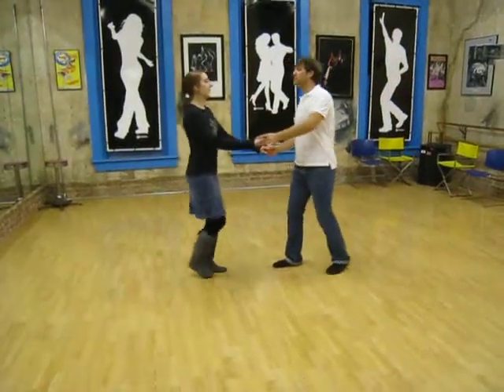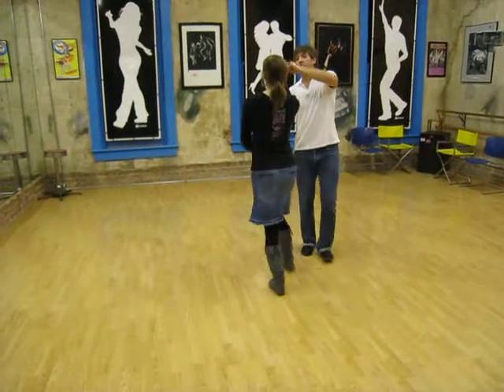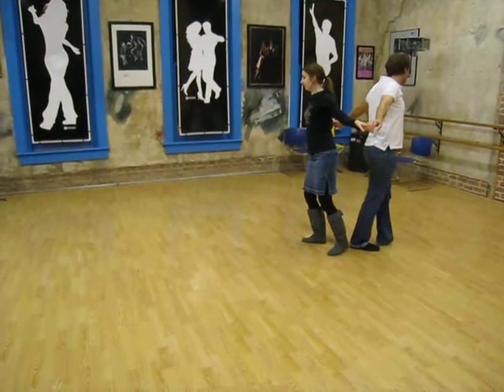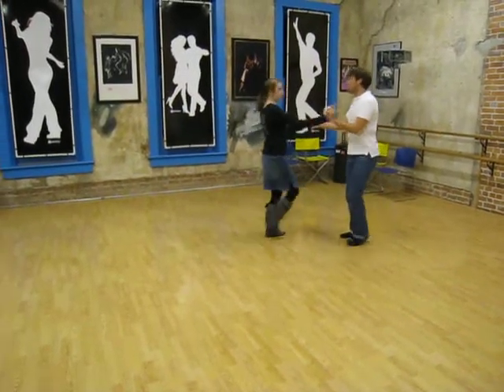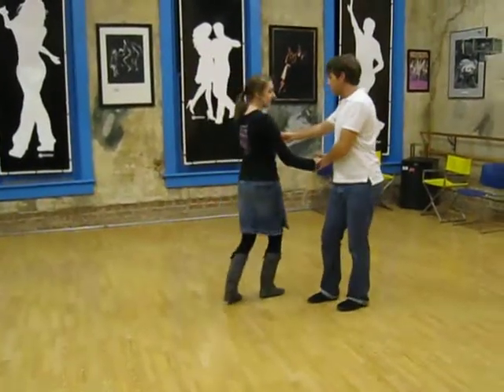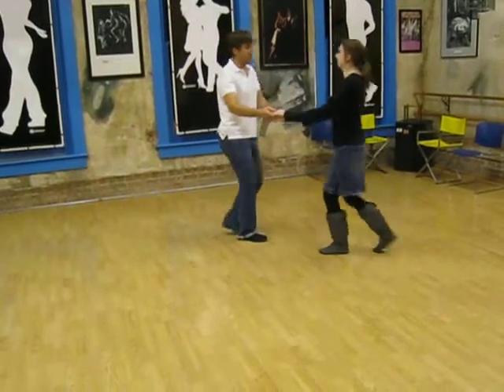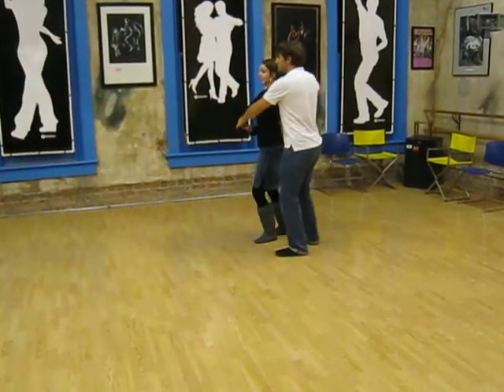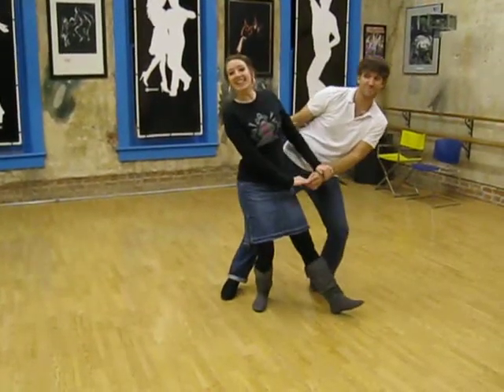east coast swing, sweetheart double spin to split spin, funky sweetness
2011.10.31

MOVES
sweetheart double spin to split spin,
funky sweetness